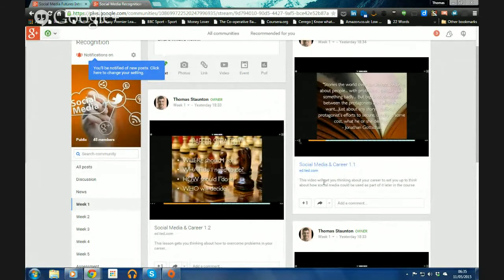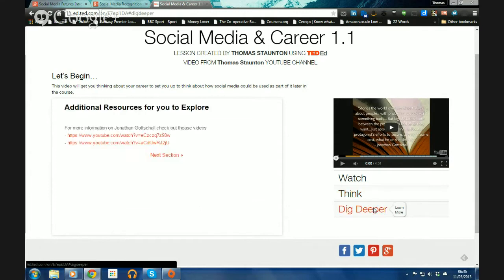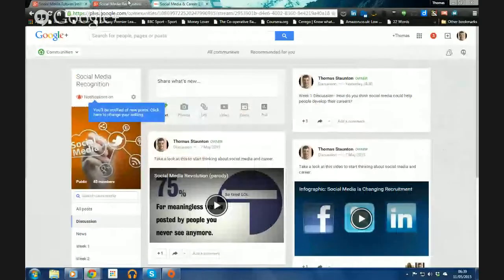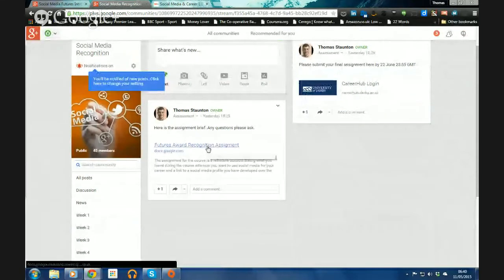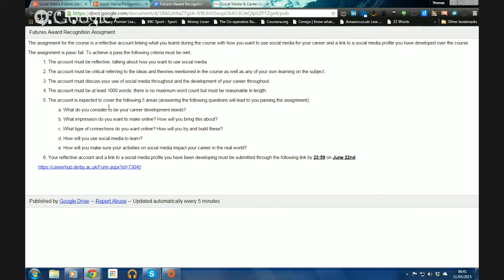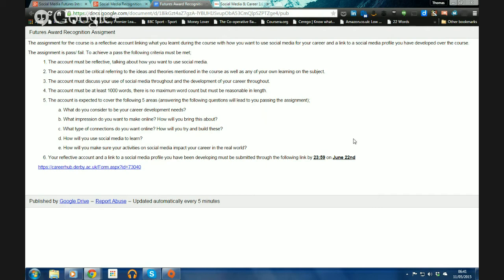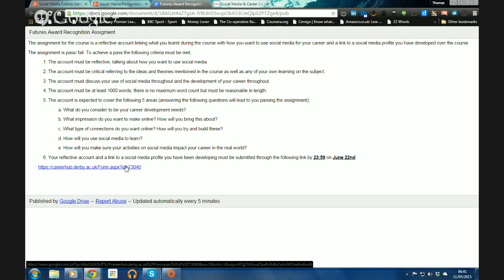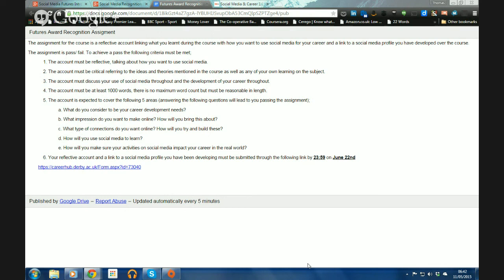Social Media Futures Intro